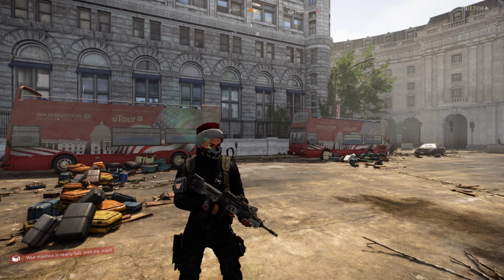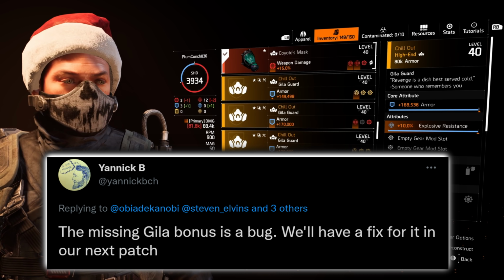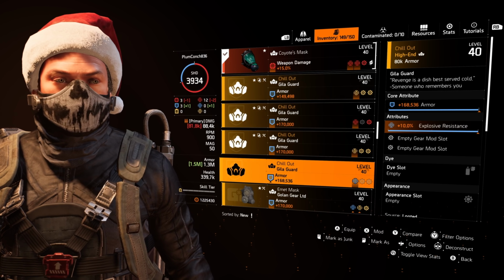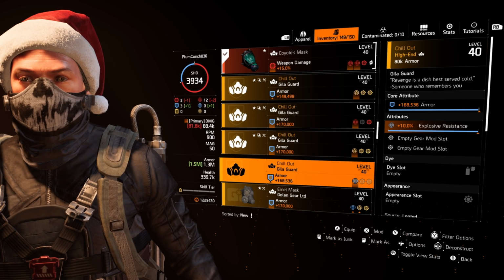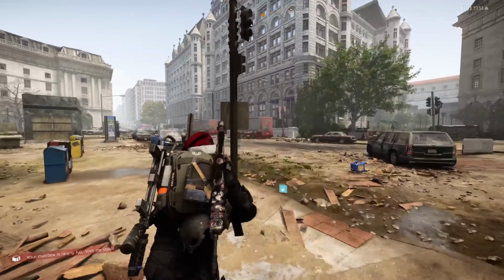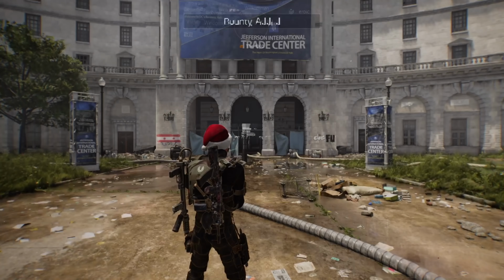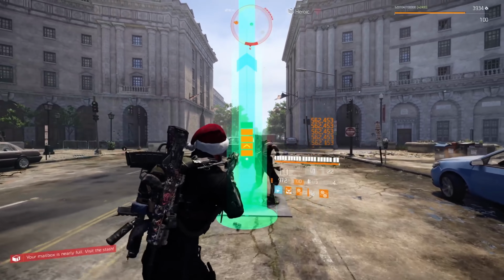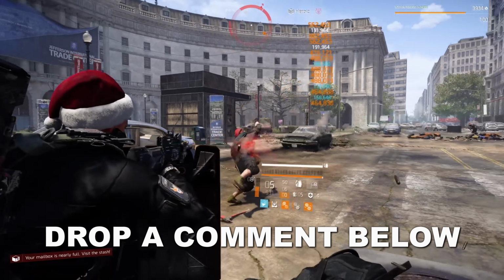"CHILL OUT" MASK BUG!! Incoming BUFF!! - FARM NOW! FASTEST GUARANTEED METHOD - The Division 2 - TU14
Artist: Lone Wild
Song Name: The Dirties